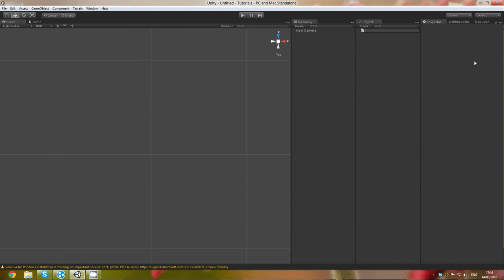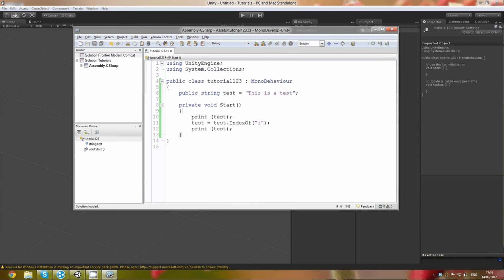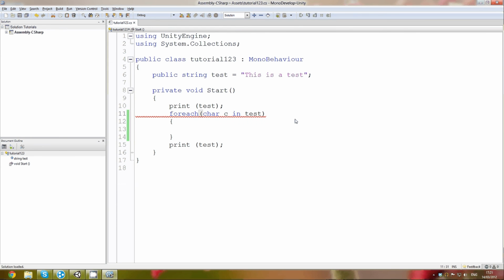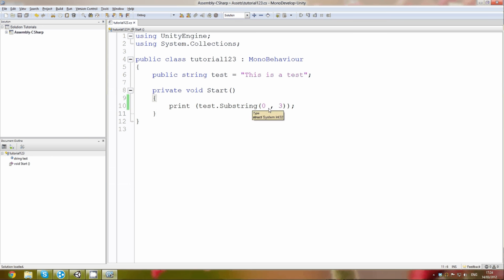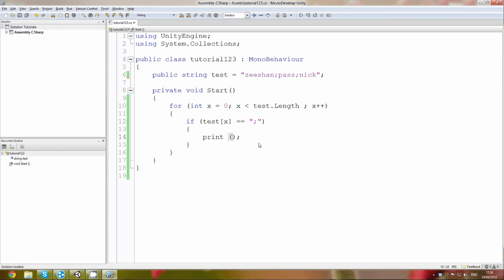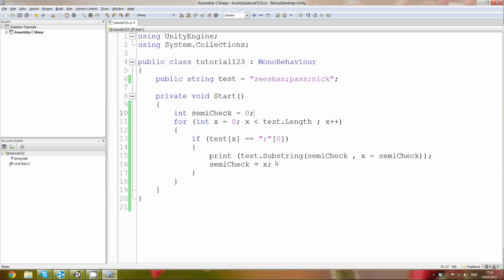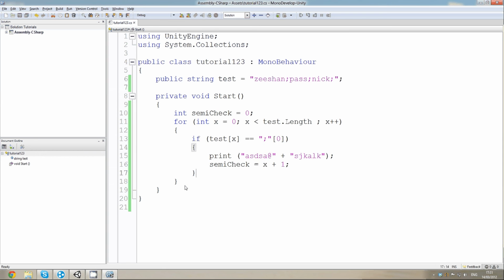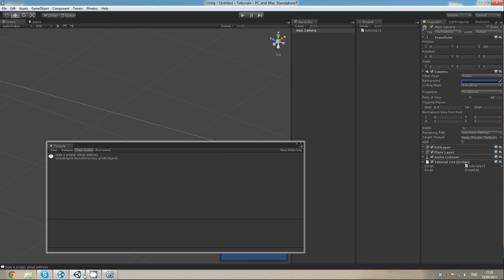Unity 3D C# Series 1 Tutorial 7: Some String Work